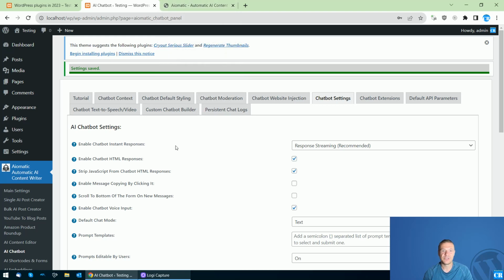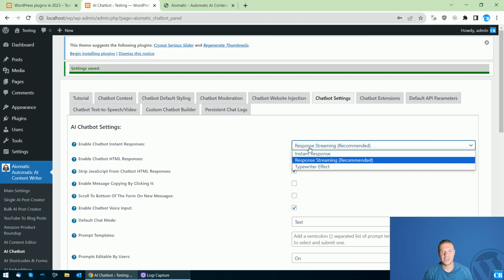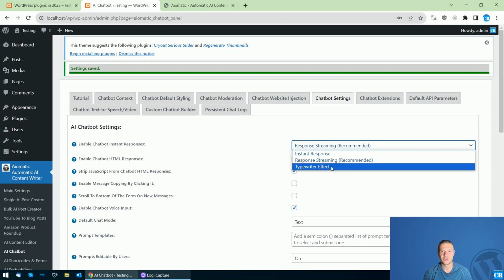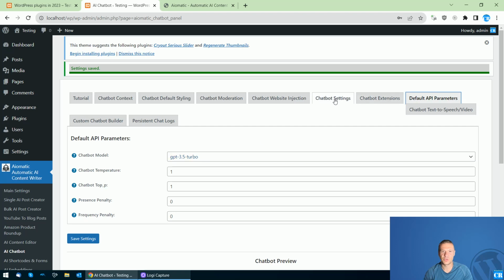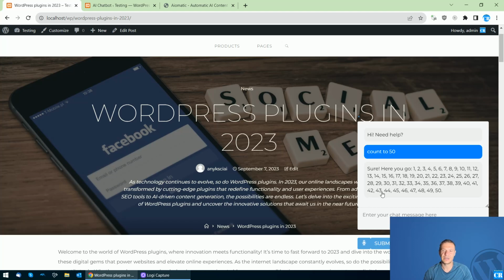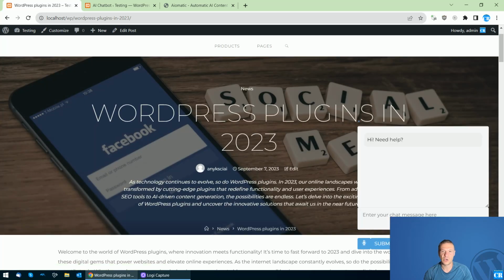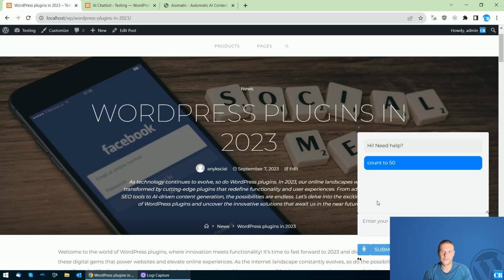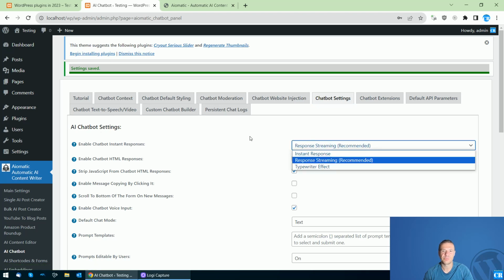Aimogen Update: Greatly Improve Chatbot Response Times Using Response Streaming!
🤔 ABOUT THIS VIDEO 👇
Hey there, AI enthusiasts! I'm Szabi, the developer behind Aimogen, and I'm thrilled to introduce you to a new update of Aimogen, that's about to supercharge your chatbot experiences! 🤖💬

This new feature is going to take your chatbot's response times to a whole new level, update the plugin and give it a try!

🚀 Imagine your chatbot responding in real-time, seamlessly and effortlessly, as if it's having a conversation with your users. With Response Streaming, it's not just possible—it's the new norm! Say goodbye to those awkward pauses and hello to instant, dynamic interactions.

In this video, I'll walk you through the new feature of Response Streaming, step by step. I'll explain how it works, demonstrate its power with live examples, and show you how to integrate it seamlessly into your chatbot.

But here's the best part—while this update is truly groundbreaking, I want to emphasize that it's thanks to YOUR feedback and support that Aimogen continues to evolve. I'm truly humbled by the incredible community we've built around Aimogen, and I'm committed to making it the best AI tool for all of you.

Thank you for being part of this amazing journey, and let's make the world of chatbots faster, smarter, and more responsive with Aimogen's Chatbot Response Streaming feature! 💪🤖✨

Szabi - CodeRevolution.